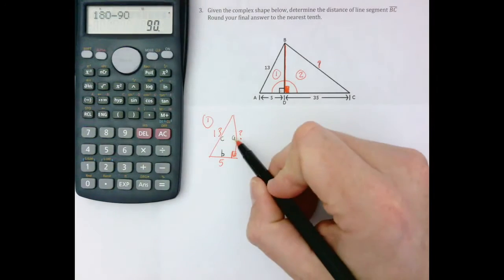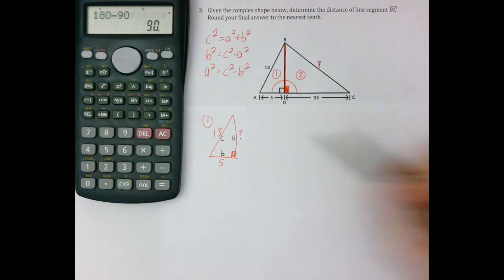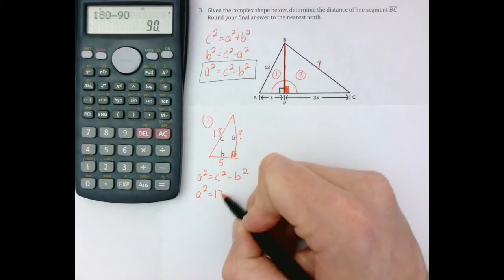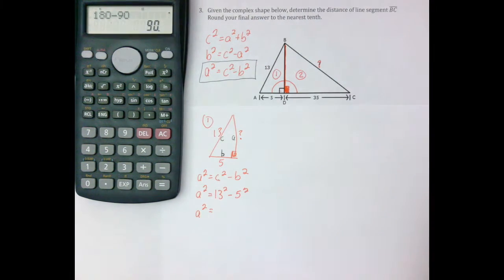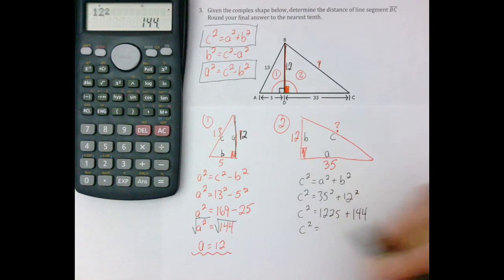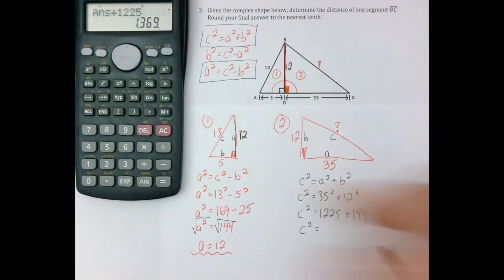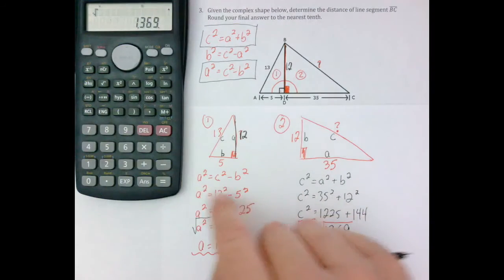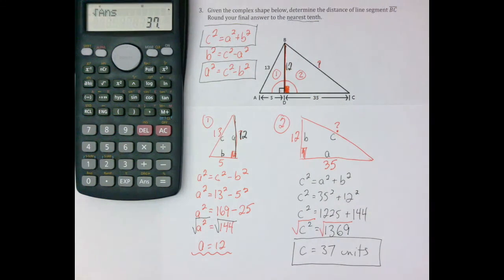PYTHAGORAS 3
This video is the solution to the third Pythagoras question in the Google quiz